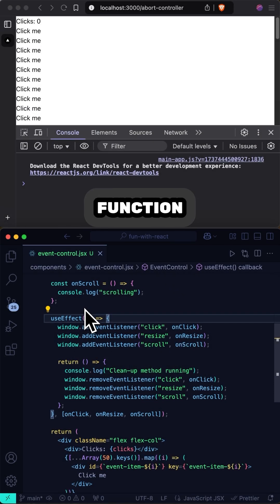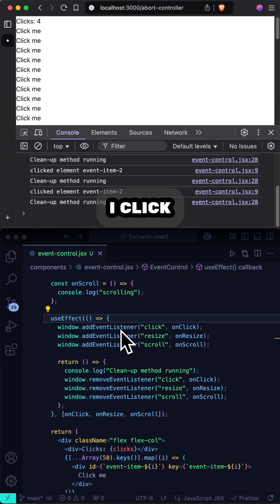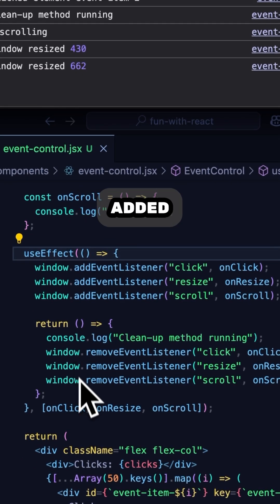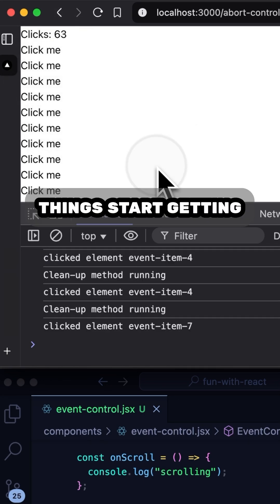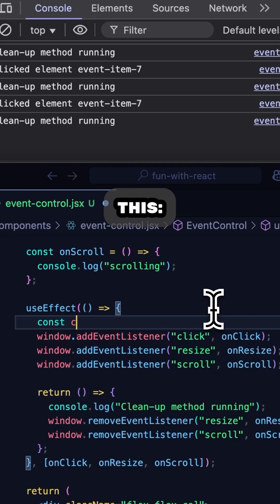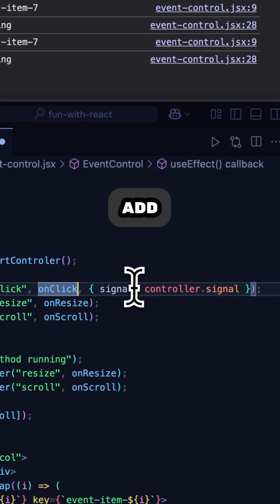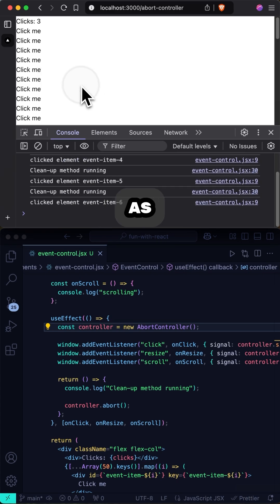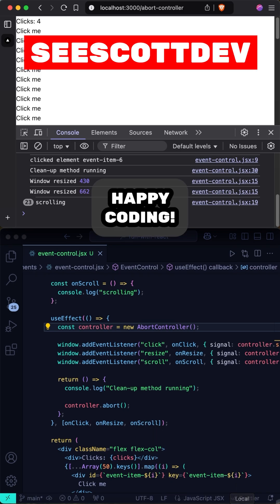React useEffect + AbortController = ❤️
AbortController is an excellent way to simplify useEffect clean-up in React. In this video I show you what it's like before and after.